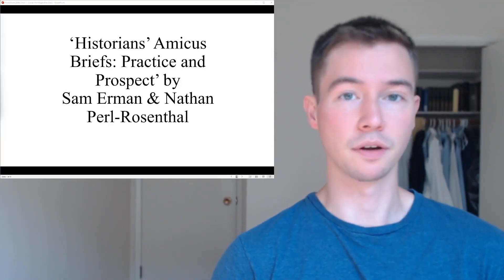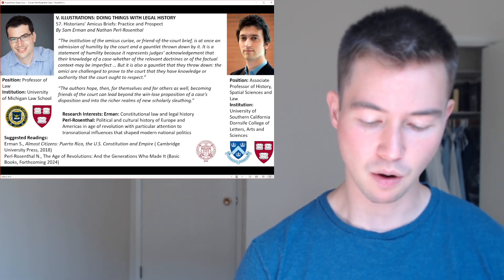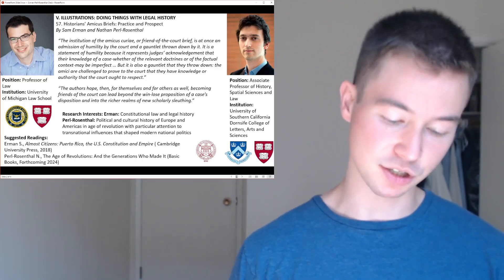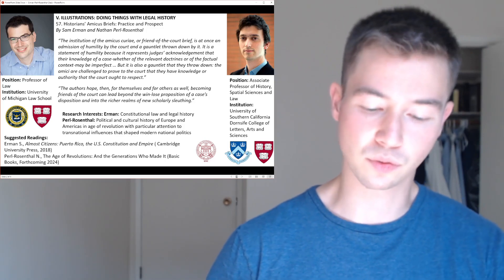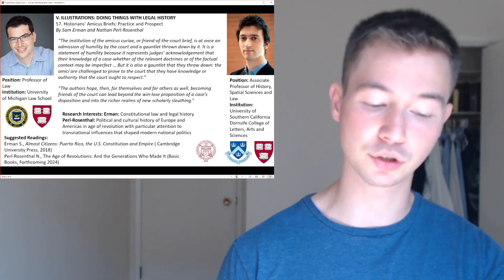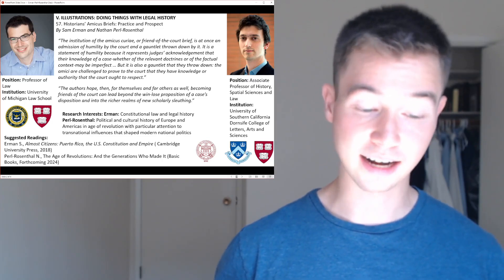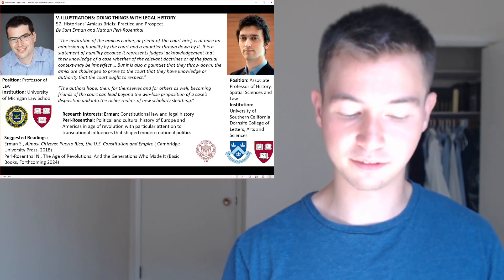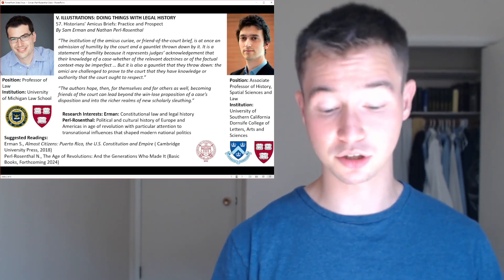Amicus Briefs | Conclusion | Sam Erman & Nathan Perl Rosenthal | Legal History & Historians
Hello everyone :),

From the Oxford Handbook of Legal History:

Section V. Illustrations: Doing Things with Legal History
Chapter 57: 'Historians' Amicus Briefs: Between Law and History' by Sam Erman & Nathan Perl-Rosenthal